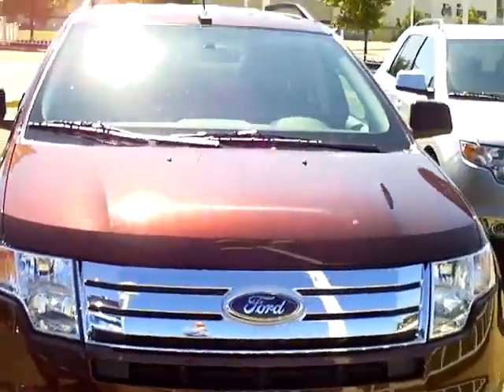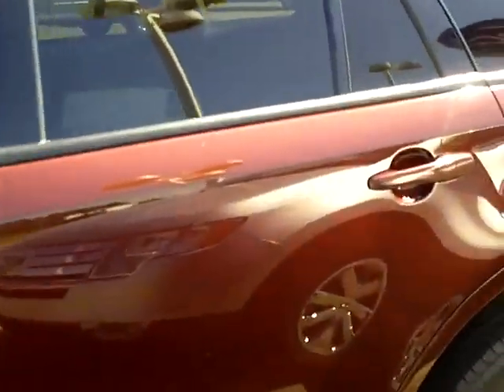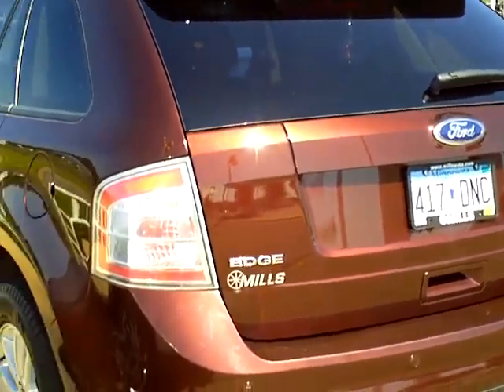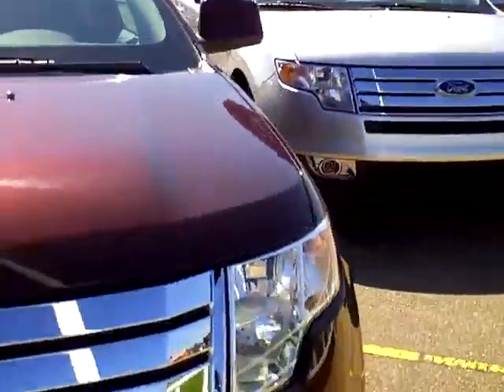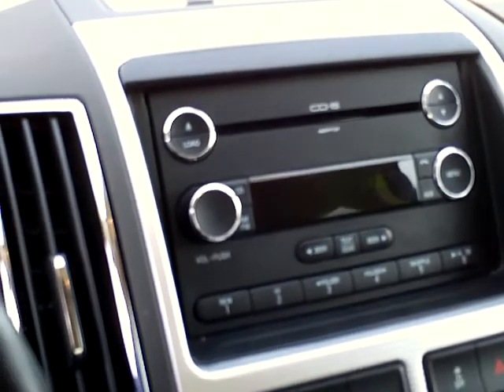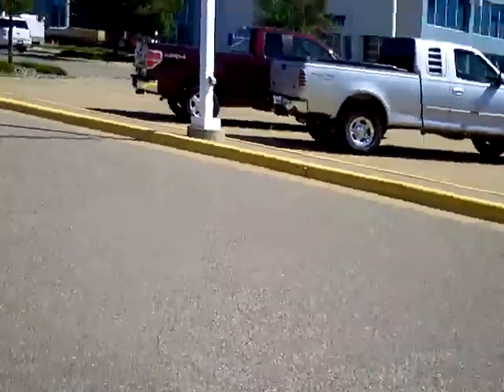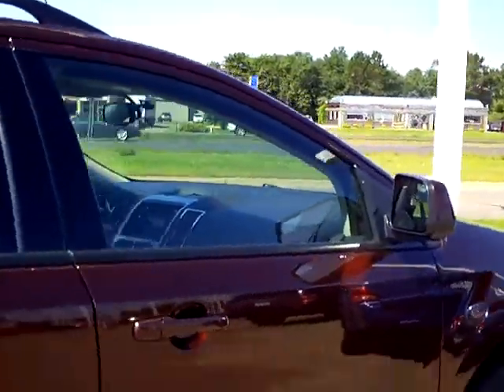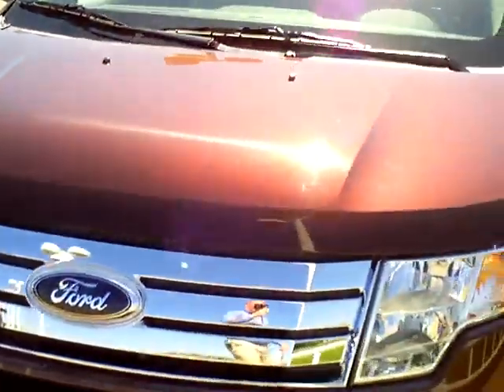2010 Ford Edge SEL AWD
Looking for Blackduck used cars, Long Prairie used cars, Brainerd used cars, used trucks, new cars, or new trucks from one of the best Minnesota dealerships? (Our customers literally come from all across the state- and other states too!)  Please give us a call to confirm availability for any vehicles you might find here.